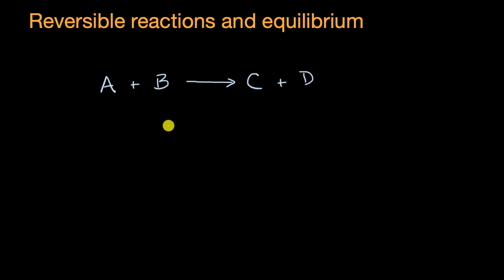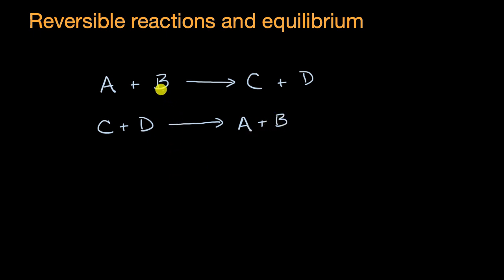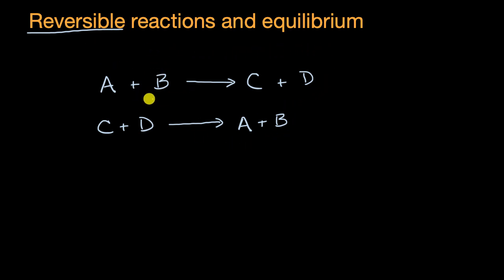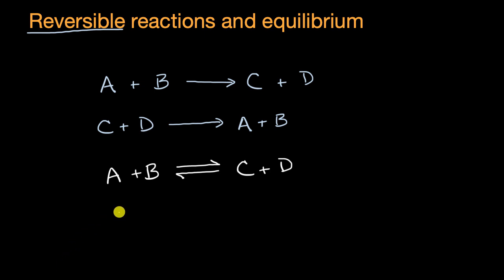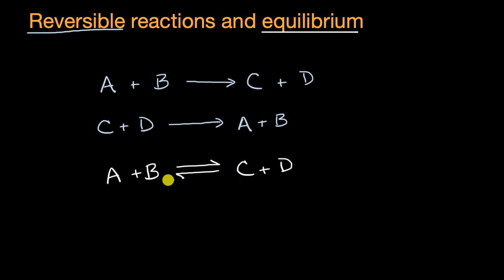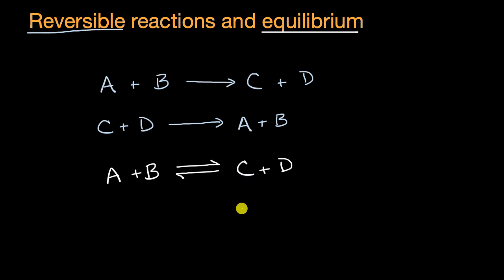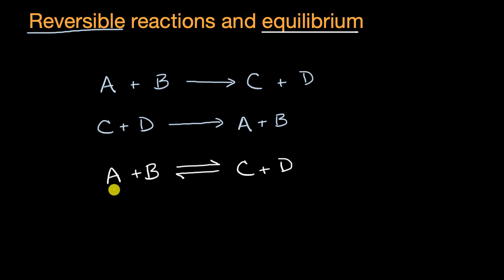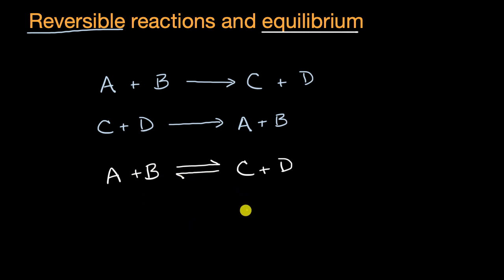Reversible reactions and equilibrium | Chemistry | Khan Academy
Courses on Khan Academy are always 100% free. Start practicing—and saving your progress—now!

Reversible reactions are chemical processes that proceed in the forward and backward directions. When the rate of the forward and backward reactions are equal, the process is in equilibrium. At equilibrium, the reactions do not stop. Instead, the amount of each substance becomes constant.

Sections:
00:00 - Introduction to reversible reactions
00:27 - Writing reversible reactions with arrows
01:02 - Reaction proceeding in both directions
01:12 - Concept of equilibrium in chemistry
01:41 - Misconception: reactions stop at equilibrium
02:07 - Concentration at equilibrium not necessarily equal
02:27 - Definition of equilibrium: rate forward equals rate reverse